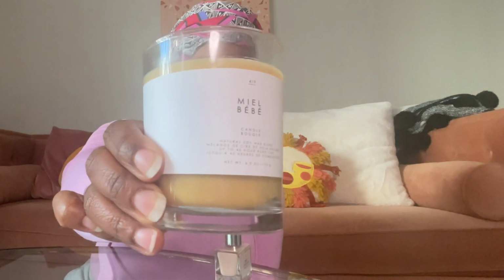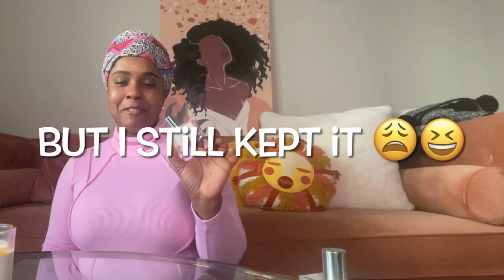War of the Roses 🥀 | Le Monde Gourmand Rose Enfume vs. Rose Chocolat | Affordable Perfume Reviews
Which Le Monde Gourmand rose perfume is your favorite? Let's discuss.